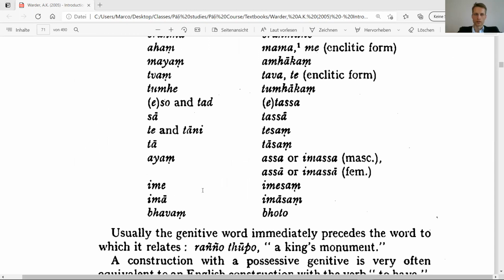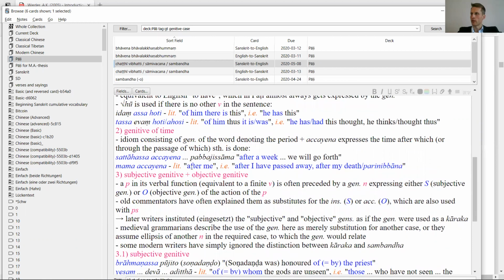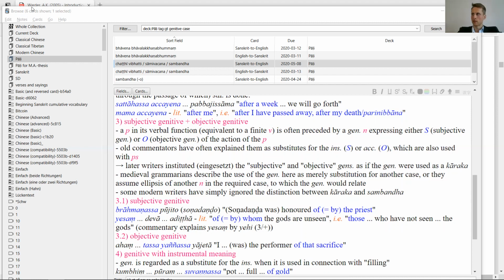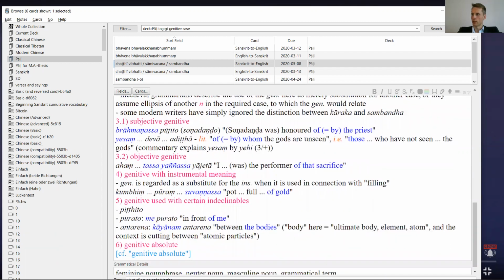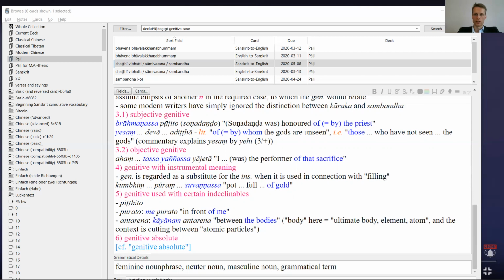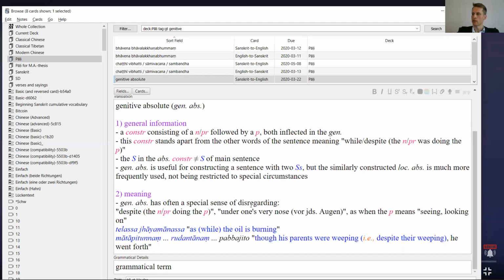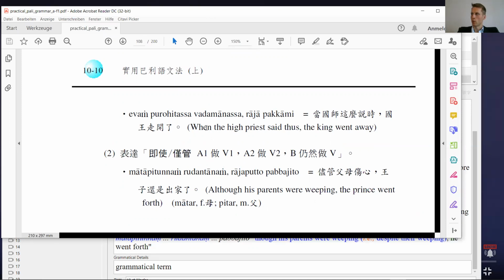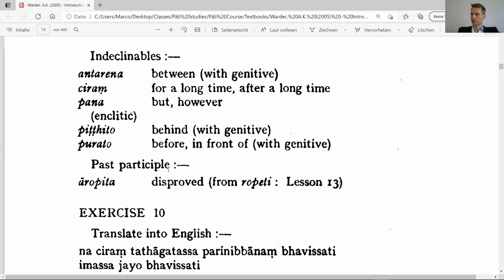W5 14.05.2021 - Class Summary Lesson 10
Course Overview
Pāḷi/Pāli as a Middle Indo-Aryan language is the sacred language of Theravāda Buddhism, in which both the Buddhist Theravāda canon as well as the commentaries (aṭṭhakathā), sub-commentaries (ṭīkā), chronicles (vaṃsa), and para-canonical works, manuals and treatises, such as the Visuddhimagga or Milindapañha have been handed down to the Modern Era. In this course, I try to introduce this rich literature via teaching the fundamentals of the Pāḷi language, i.e., grammar, vocabulary and reading, while occasionally spicing it up with a bit of linguistic and cultural background knowledge. We will use A. K. Warder’s (2001) Introduction to Pali as a textbook. The course is advised for complete beginners, as it aims at covering the textbook’s 30 lessons within two years.

Course Materials
As assistance in studying the many vocabularies and the voluminous grammar, an Anki card deck will be provided. In brief, Anki, a so-called spaced repetition software, is a freely accessible and easy-to-use program to either create virtual flashcards or import already existing card decks. In this way, in a relatively pain-free and playful manner, one can increase with the program’s powerful algorithm one’s learning capacity in a short time manifold while keeping the study times to an efficient minimum, e.g., 15-20 min. per day. There already exists an Anki card deck for the Introduction to Pali’s vocabulary
I started to create my own card deck in which I currently have prepared the notes up to lesson 22. With this card deck, I aimed to create as much help for future student as possible. In doing so, I drew from my experience as a student of five languages with all its joys and toils for the past eight years and as a German as a foreign language teacher for the past three years. That is, I so far wrote down the entire vocabulary, which I regularly cross-referenced and corrected with other dictionaries whenever the need arose, and the whole of the grammar concisely and lucidly, which I supplemented with other grammars wherever Warder’s explanations were in my eyes too cryptic and therefore hard to comprehend let alone to study. Besides, anywhere necessary, I provided background information for proper names, split up and determined compounds and noted down, as well as supplied grammatical information for obscure verb forms, participles and the like in the exercises’ reading passages. In this way, with its current over 2700 notes, I tried to cater to every student’s need. That is, I predominantly tried to supply a solid footing in Pāḷi for newcomers, thus eliminate their frustration or possibility for burnout due to extensive studies as well as provide many times additional knowledge, which give room for improvement for more advanced students, thus trying to prevent boredom from arising for them.

Aims
In short, with this method, I want to decrease the dropout rate of future students, which is, unfortunately, considerably high in our field due to time constraints, or a feeling of being overwhelmed with too much intellectual/linguistic input and the resulting frustration, etcetera which I experienced many times myself and saw in others. Moreover, I want to increase the joy of studies, which arises when one has overcome many obstacles, gained a strong foundation and deepened one’s knowledge to the extent that one may say: 學而時習之, 不亦說乎! – Learning and reviewing it timely, isn’t it indeed, joyful! (LY 1.1 [Lúnyǔ 論語]).
Course Times
Tuesday: 10:15 – 11:45 CET.
Thursday: 18:15 – 19:45 CET.
The course runs in the winter semester from Tuesday, November 3rd 2020, to Thursday, February 18th 2021, and in the summer semester, from Tuesday, March 30th 2021, to Thursday, July 15th 2021.

Participation Fee, Contact + Course Details
As this is a mere language course, it is open to every meditator and non-meditators alike.
The course will be conducted in English, but occasional translations in German or Chinese can be provided.
The course will take place via Zoom. You will be sent a link for the classes.
Video recordings will be made of every class and shared with the course participants afterwards so that everyone can watch the replay who did not have the chance of attending in person. You can join at any time as you will get access to the recordings of the classes you have missed so far.